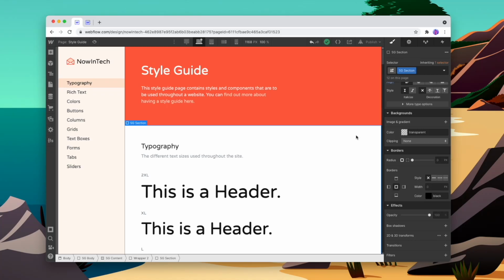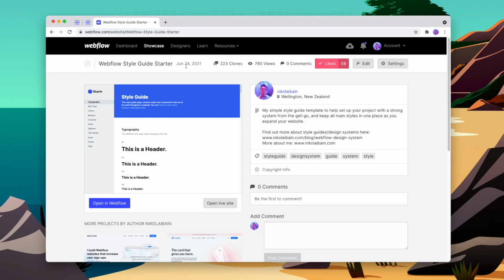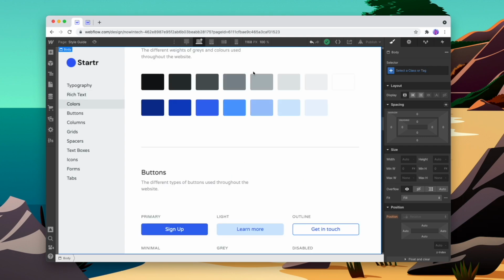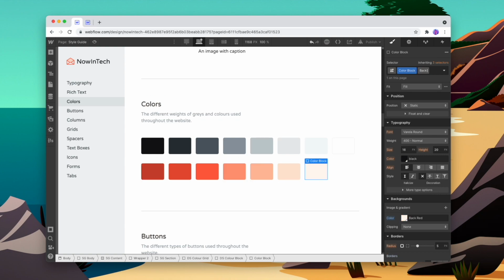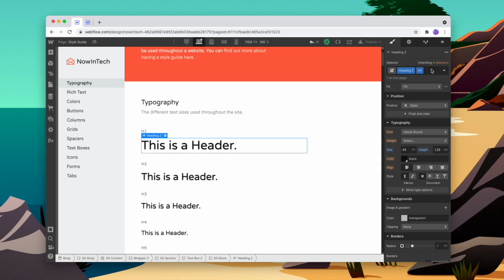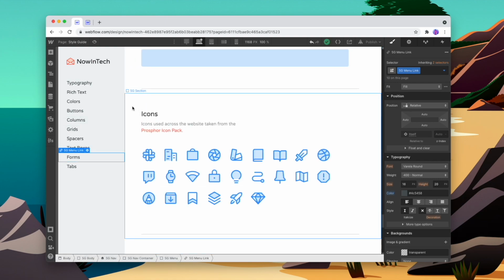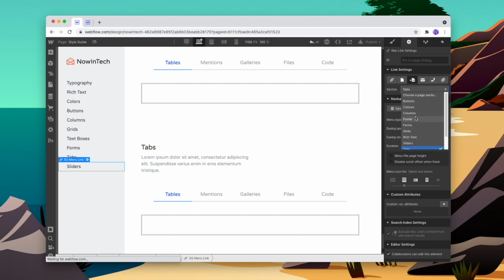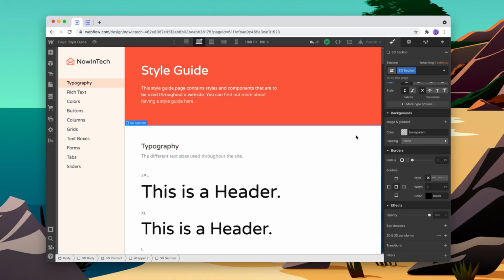Creating a Style Guide for Your Webflow Website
Learn how to set up and maintain a style guide inside of your Webflow project.